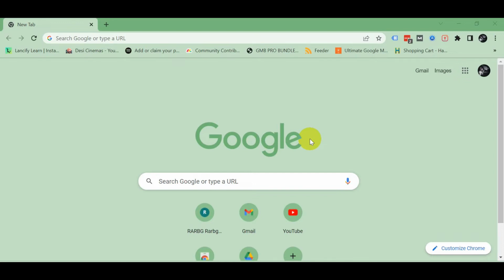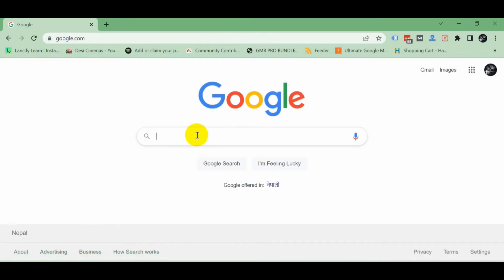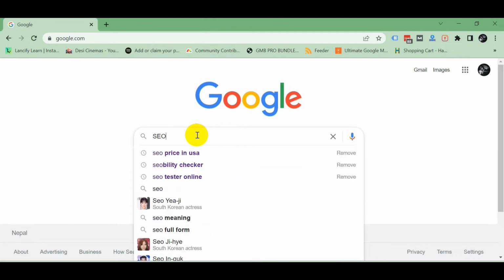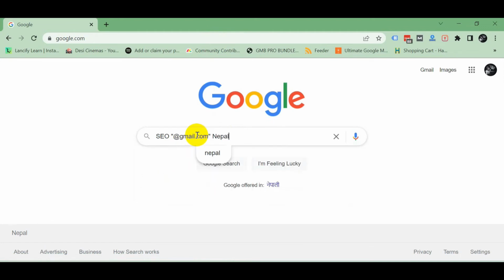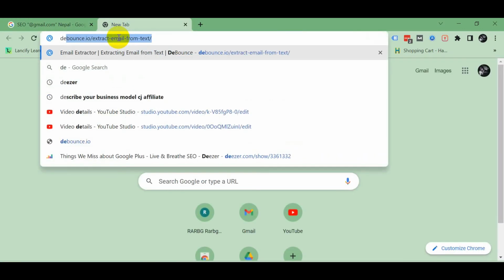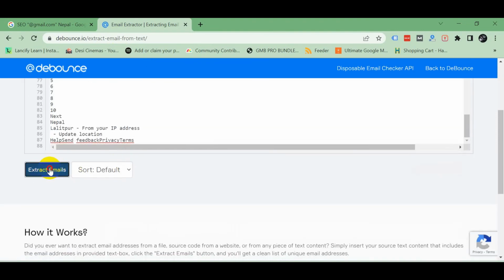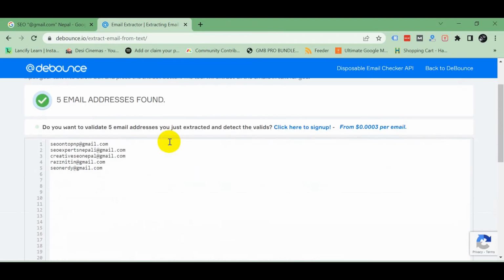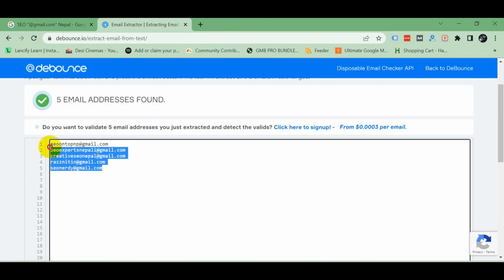Build Email List in 60 Seconds Or Less Growth Hack Secret 🔥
In this tutorial,  I will share, how to start building your email list in 60 Seconds Or Less. Building an email list has been the most effective and powerful way to grow your business. People love to hear from you, share your information with others and buy from you! As you know, you can't make a sale without a list of prospects. So here's the Growth Hack Secret - how to build an email list easily.

- To be honest I can't tell you how many times I've received good and bad emails in my inbox. Most of them are spam. But some of them are pure gold. This is the first time, I have had this feeling of urgency. I know that 95% of the people that read this will try this, and the other 5% will consciously decide NOT to try. Well unless you don't get your hands dirty, you never know what can be possible right?

Those who don't try will miss things out & i believe you are not the one You don't want to be left out.

- Hawrry Bhattarai, Live Breathe SEO

Ps: This video is not monetized